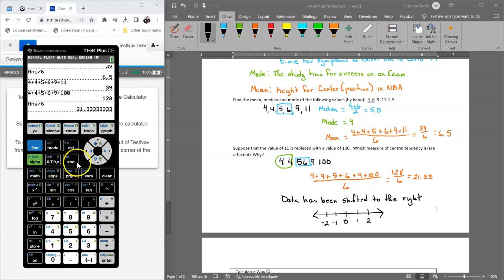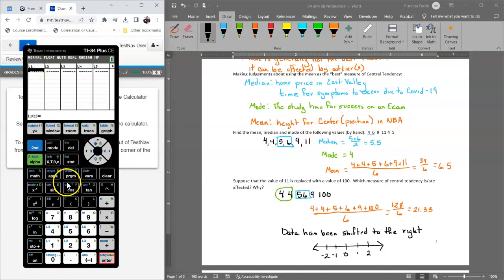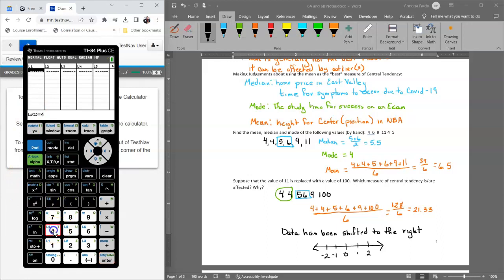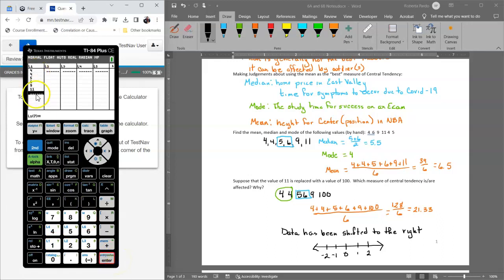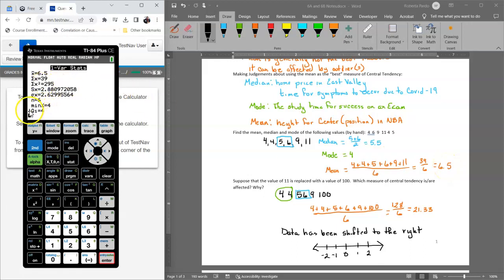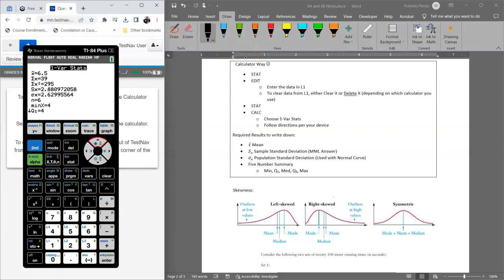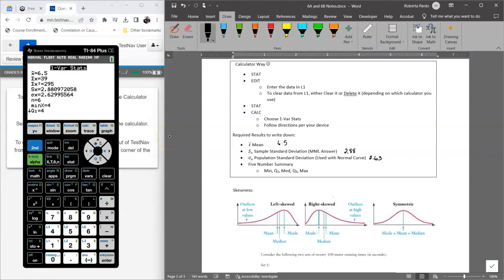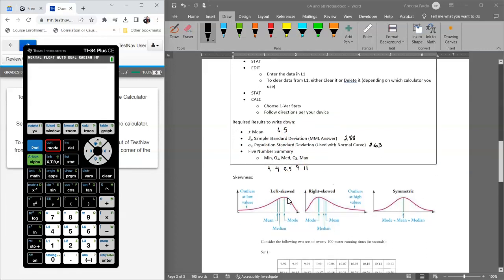6A/6B Graphing Calculator Statistics Calculations MAT141/2